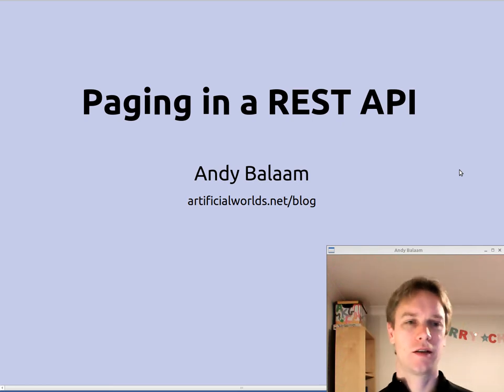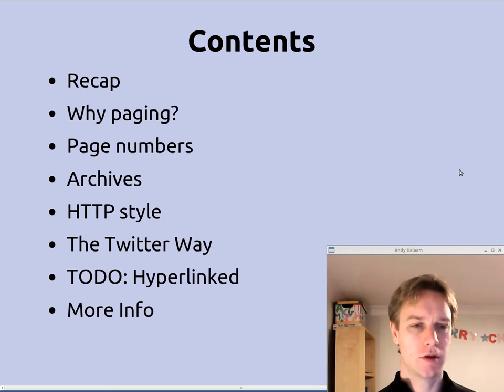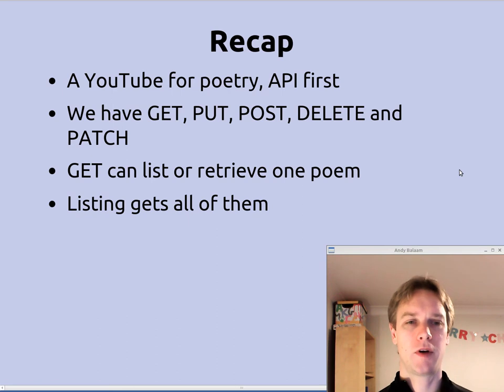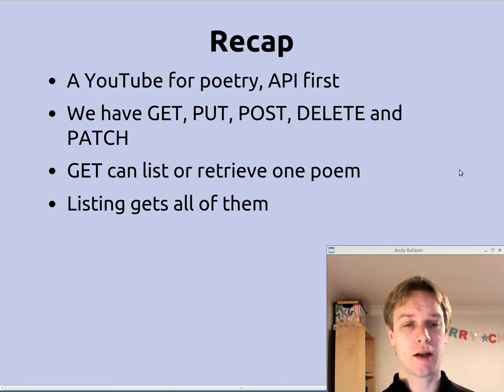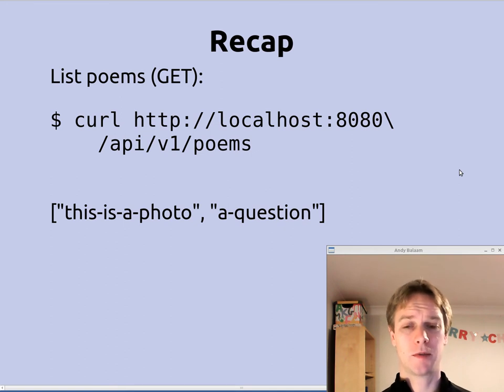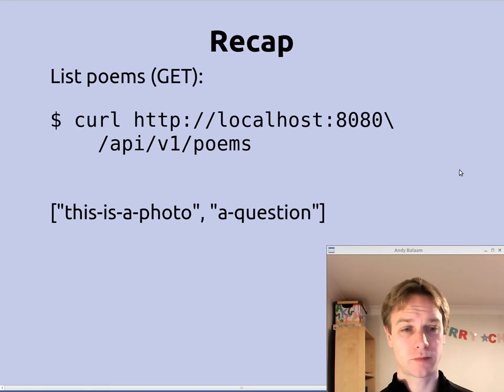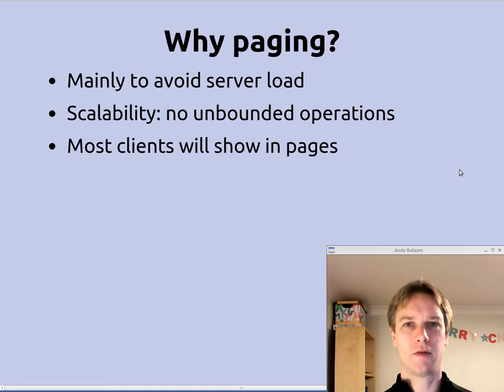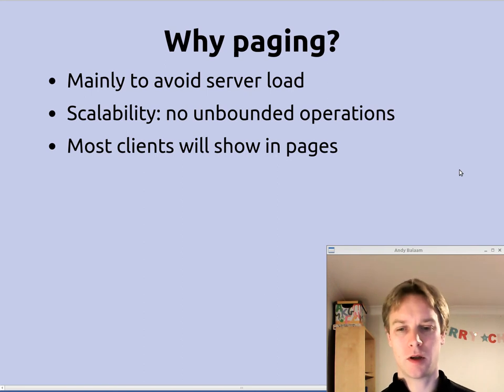Paging in a REST API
Andy Balaam talks through some choices of how to implement paging through a list resource in a REST API, and reveals how he chose to do it.  Slides, code and more details